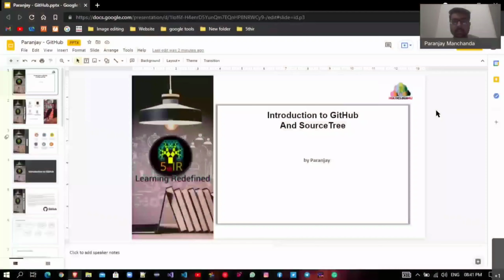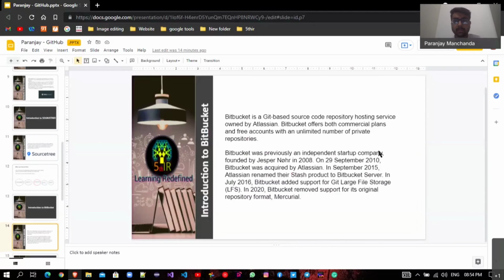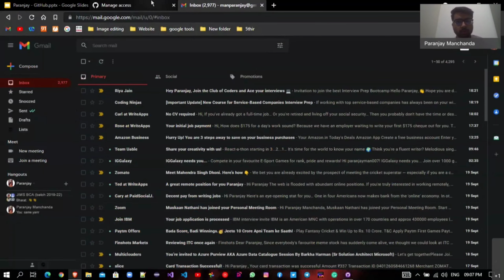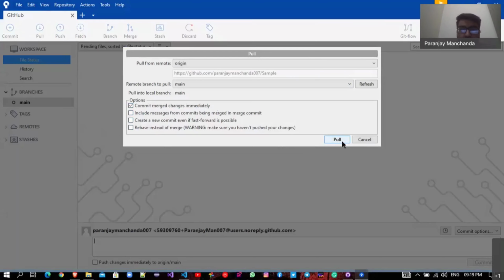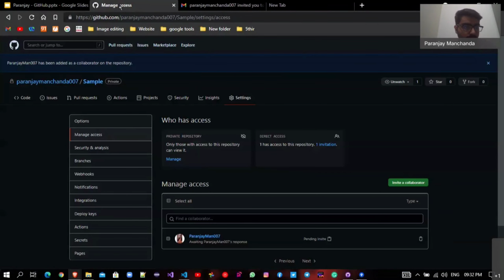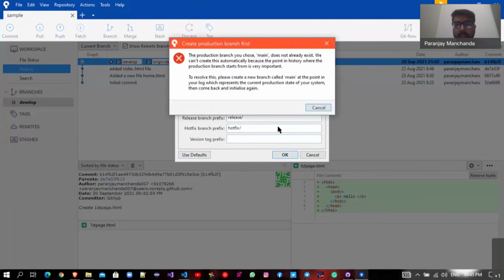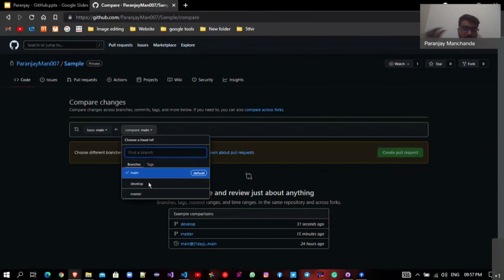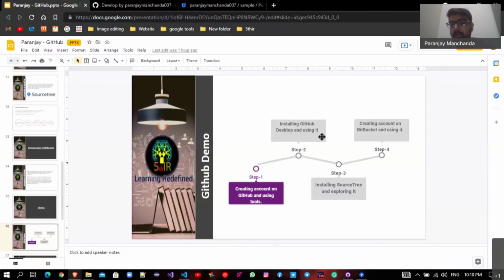GitHub and SourceTree full Hand on Course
Introduction to GitHub and SourceTree from basic to advance. Full Hand on Course for the beginners. GitHub is used by most Multinational Companies to manage their source code, Companies like Facebook, Google, etc uses GitHub. SourceTree is one of the best GitHub clients used for various functions to manage code.